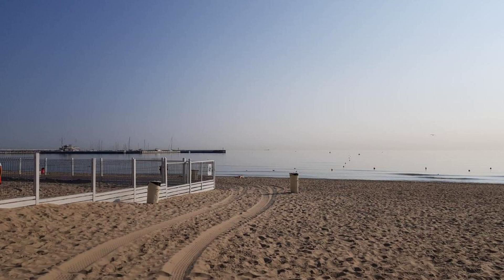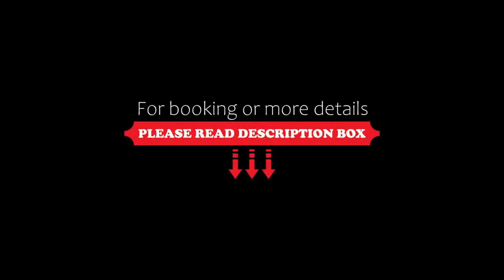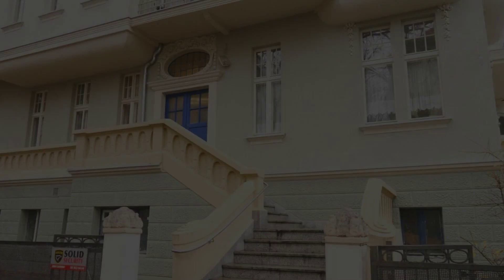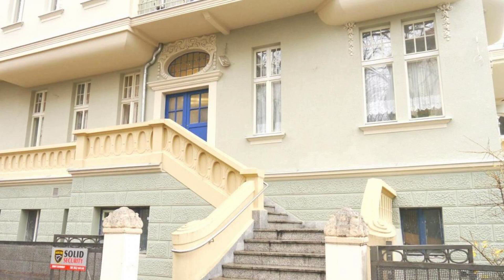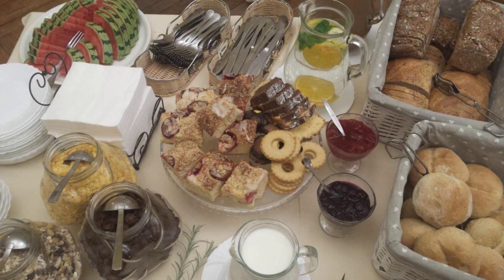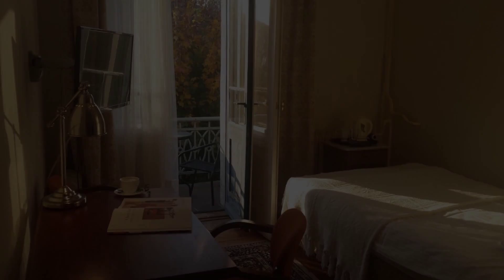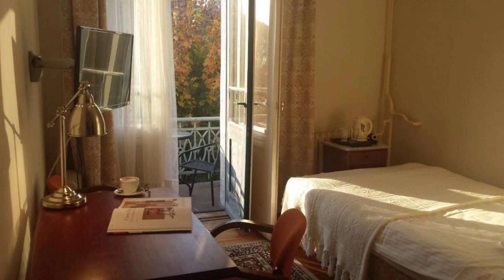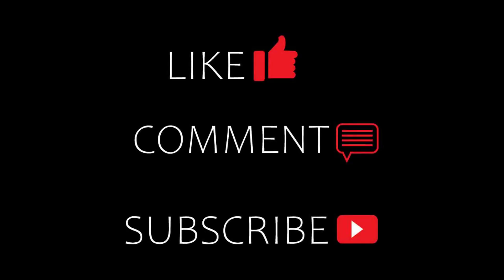Pensjonat Eden, Sopot, Poland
About Property:
You're eligible for a Genius discount at Pensjonat Eden! To save at this property, all you have to do is sign in.
Pensjonat Eden is situated just 2-minute walk from from the sandy beaches of Sopot and a 5-minute walk from the Sopot Pier. The property offers free WiFi.

Each room in this historical, 100 year old building features wooden floors, classical furniture and a balcony. There is also a safe and a flat-screen TV with satellite channels. The pr...
Property Type: Hotel
Address: ul. Ks. A. Kordeckiego 4-6, Dolny Sopot, 81-722 Sopot, Poland
Searching For
1. Pensjonat Eden - Sopot - Poland
2. Pensjonat Eden - Sopot - Poland Address
3. Pensjonat Eden - Sopot - Poland Rooms
4. Pensjonat Eden - Sopot - Poland Amenities
5. Pensjonat Eden - Sopot - Poland Offers and Deals
Audio Credit:
Track Title: Reasons To Hope
Artist: Reed Mathis
* The photos shown in this video are not owned by Travel With Ritu.